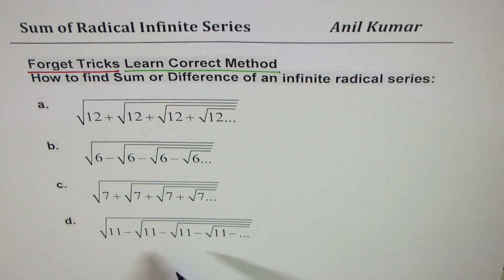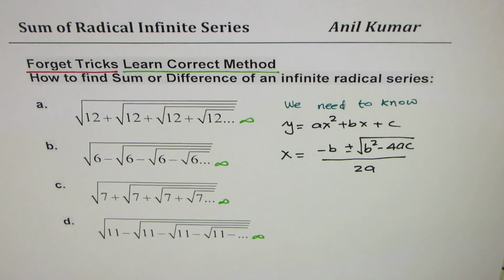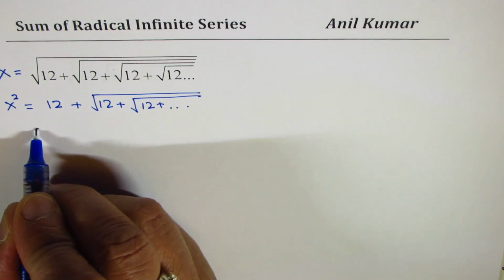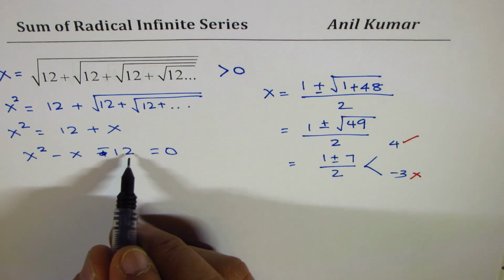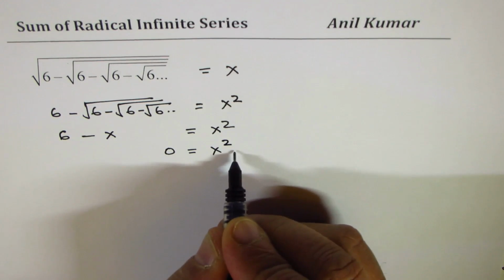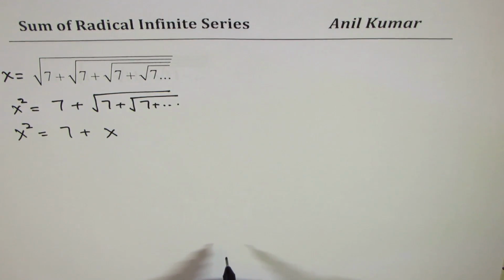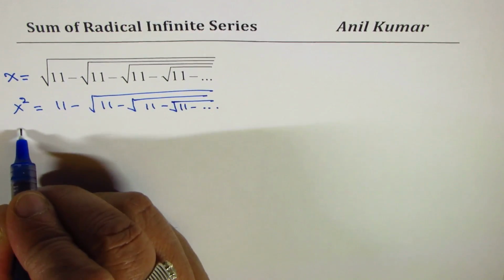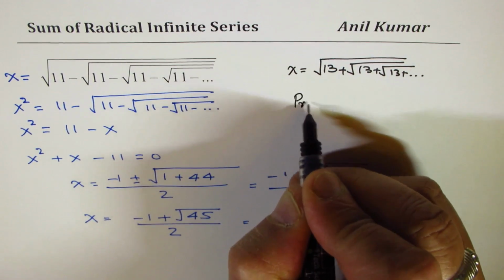No Tricks Simple Method to Solve Infinite Square Root Radical Sum Series SSC CGL Exam